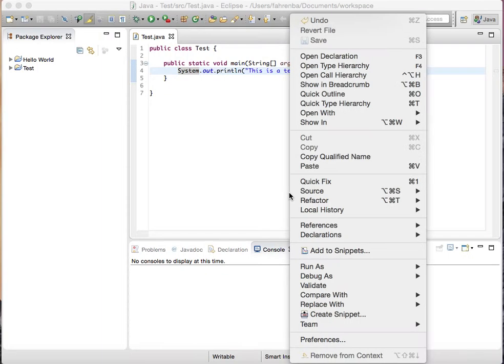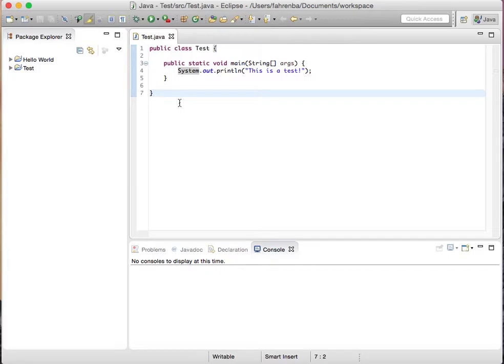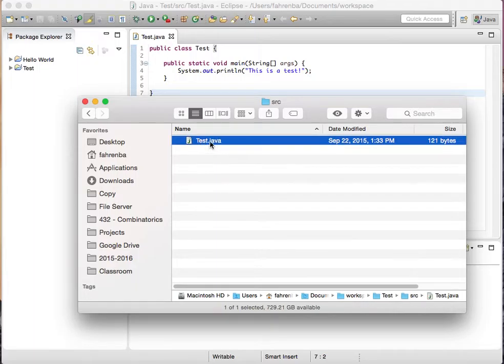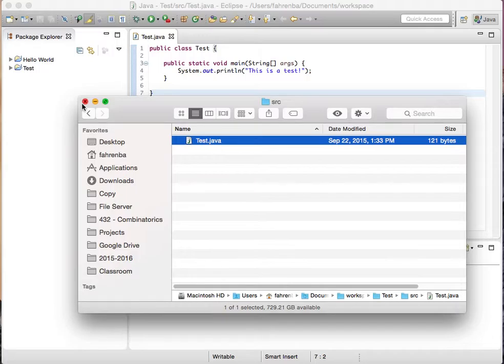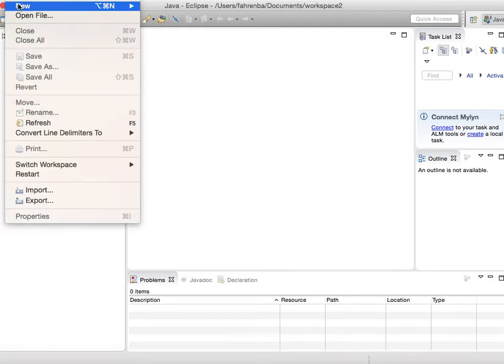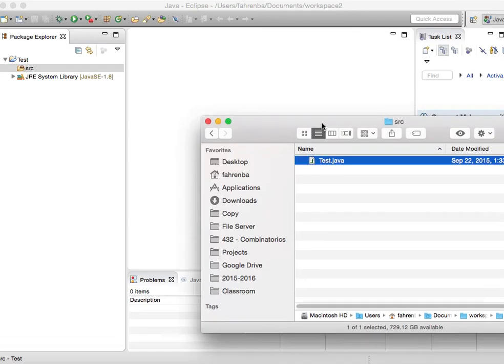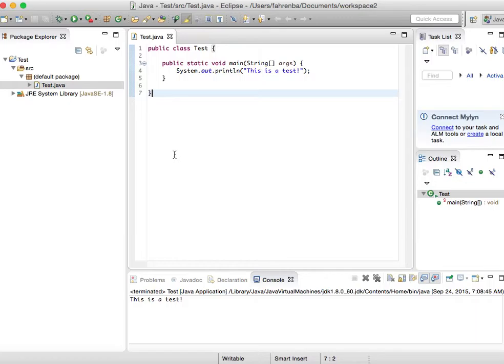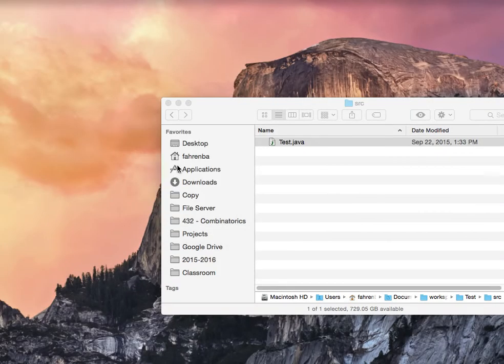Eclipse - Transfering Projects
How to transfer Eclipse projects back and forth between school and home.